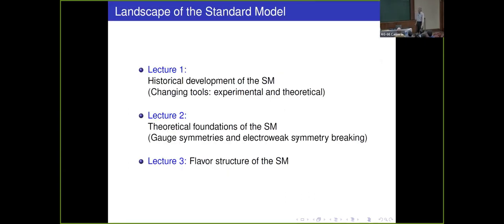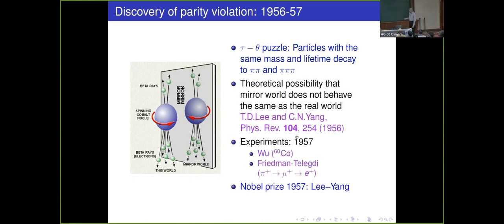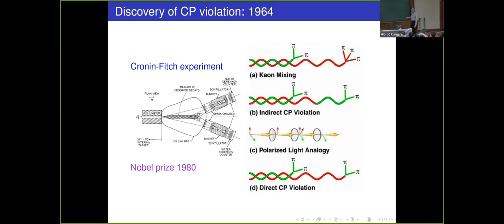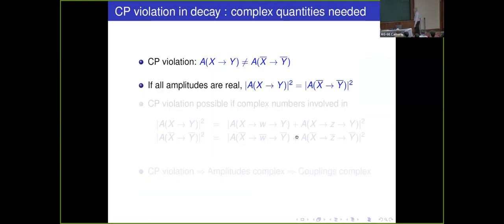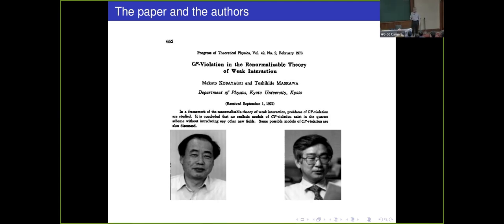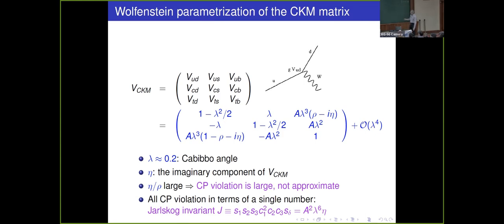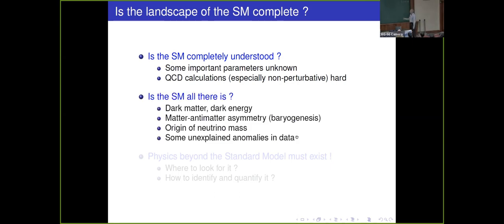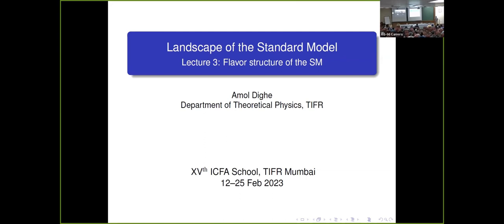Landscape of particle physics-III by Amol Dighe on 15 Feb 2023